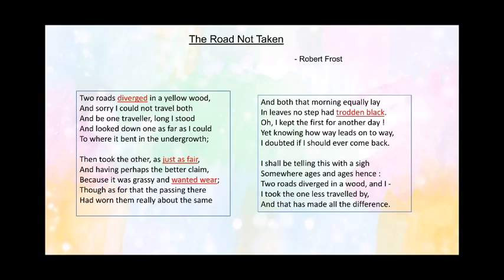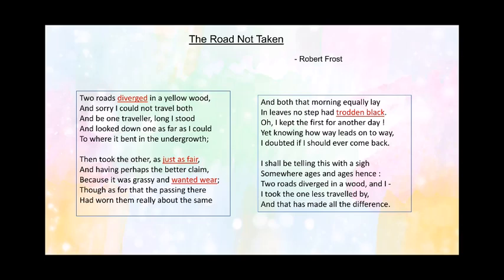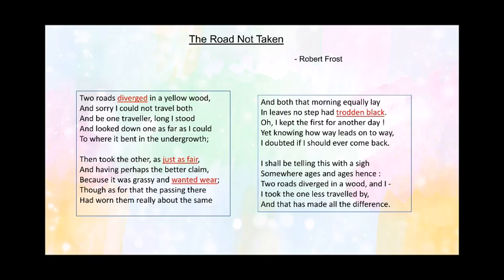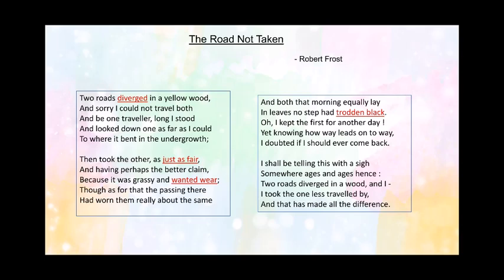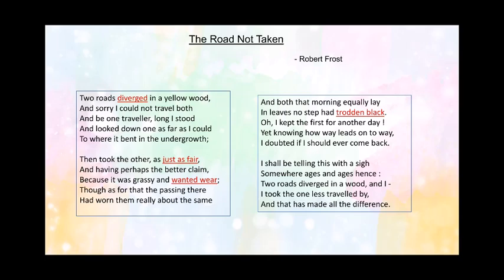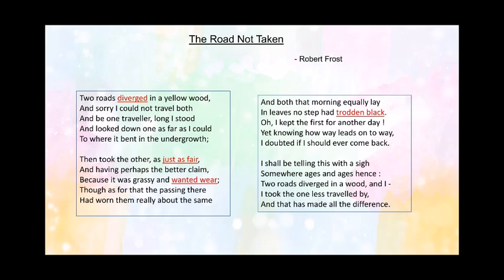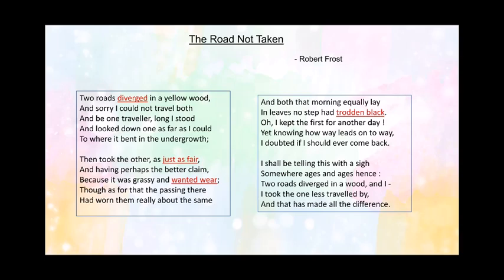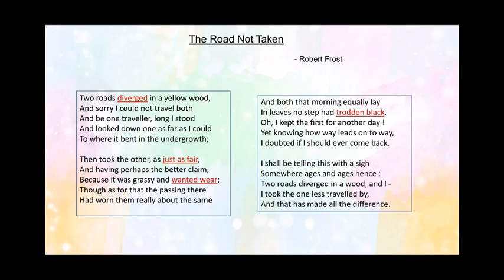Std IX (Class 9) / Maharashtra Board / English / The Road Not Taken